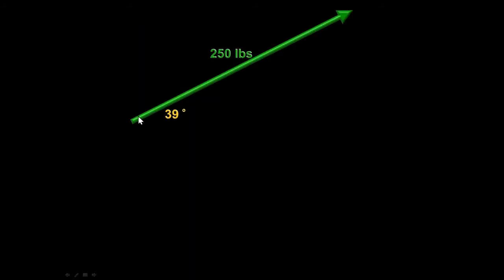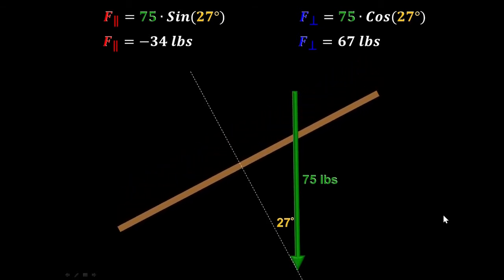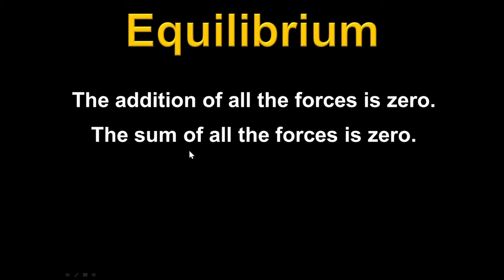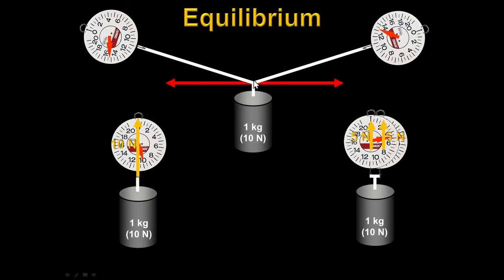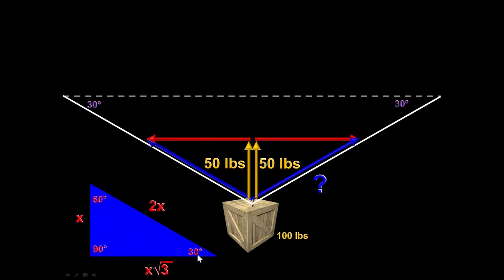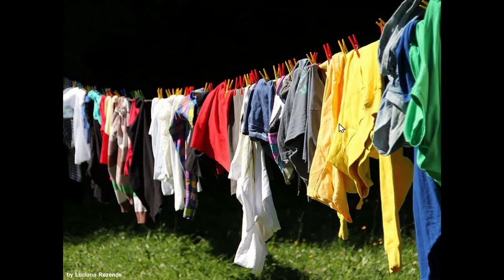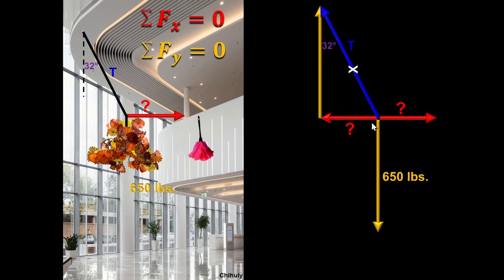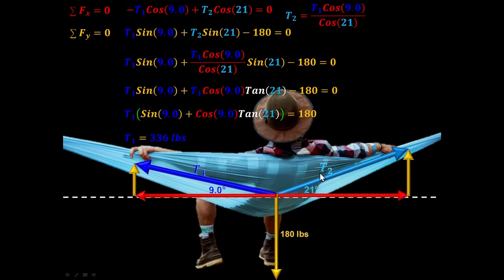Force Vectors (Force and Translational Dynamics: Part 1 of 13) Physics and AP Physics 1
Learn how components of force vectors can be used to understand equilibrium.